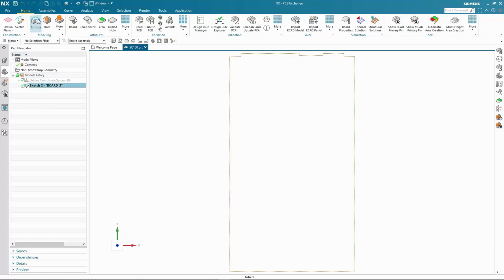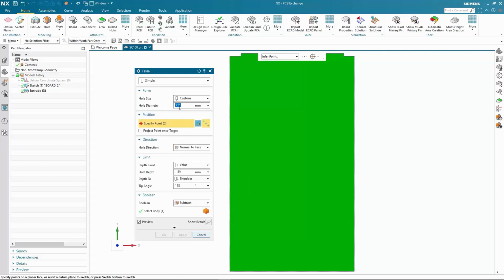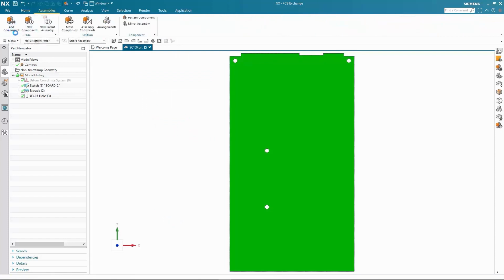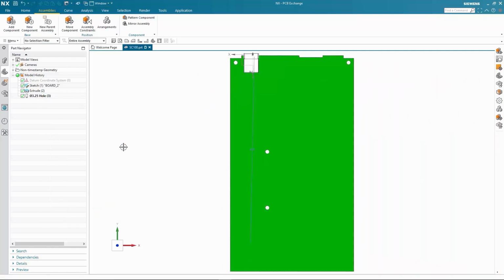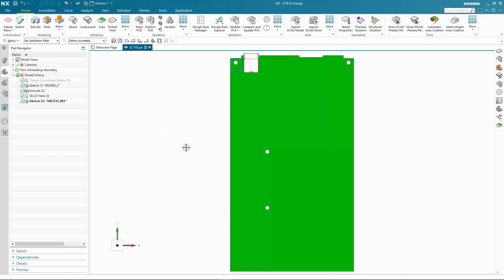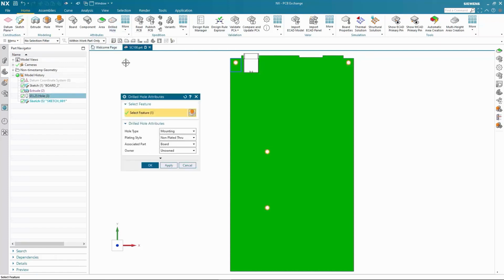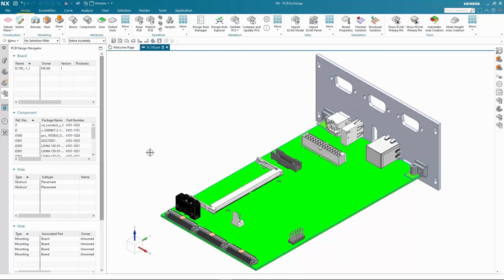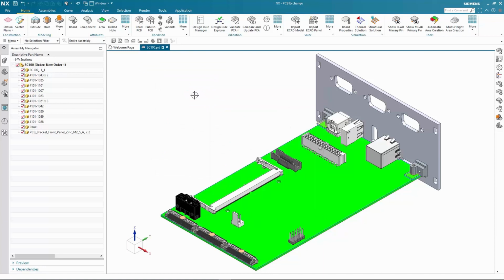How to set up a printed circuit assembly PCA | PCB design flow series Chapter 2 1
In this video, we will watch the PCB designer import the baseline data that was sent by the mechanical designer to start setting up the PCB layout. An initial board definition is imported from NX that contains the mechanical models and the assembly with the alignment and orientation of the panel. This will help the PCB designer to define the placement strategy in his PCB design.